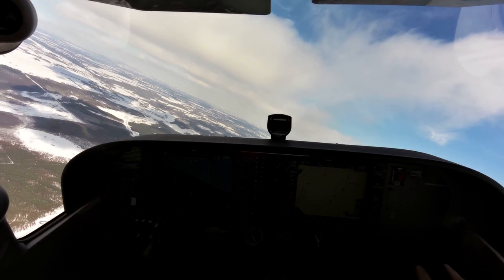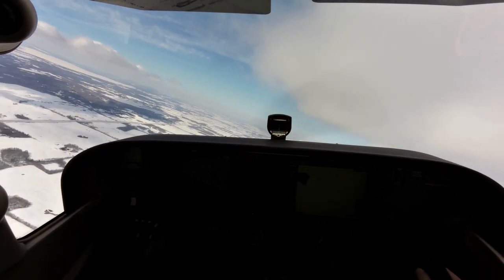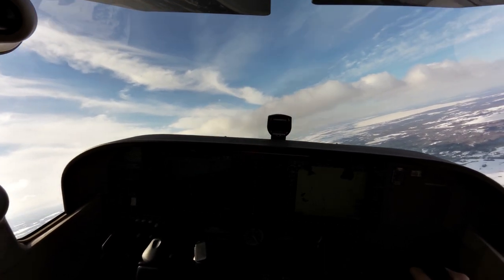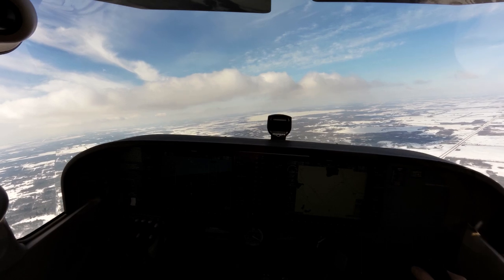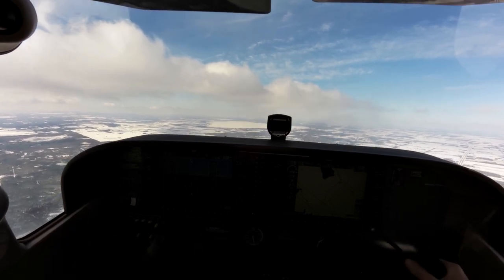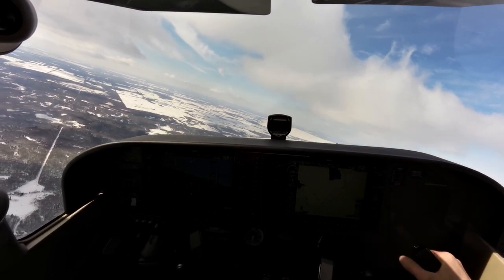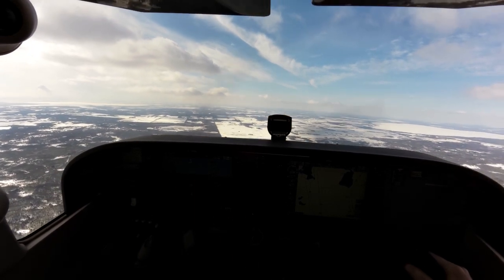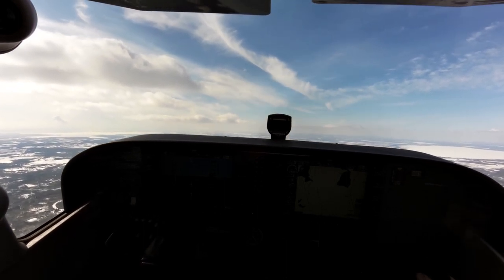Ex 24 Unusual attitudes demo by Rob Armstrong (when he was becoming an EFC instructor!)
Learning how to quickly recognize the tend of the airspeed is key to a quick response to an unusual attitude!  This is a flight test item for the PPL and for the CPL is done with limited panel.